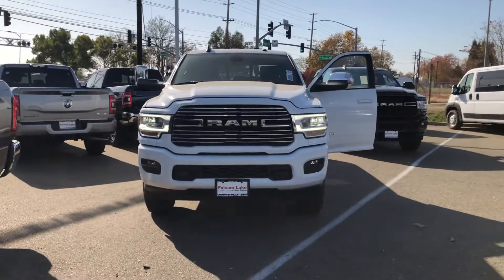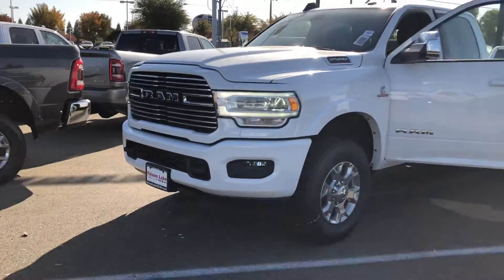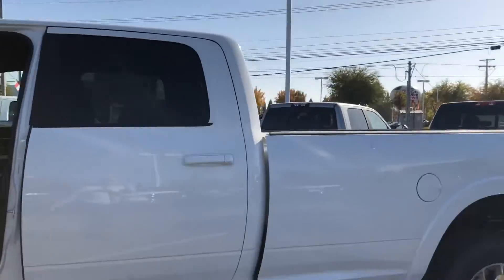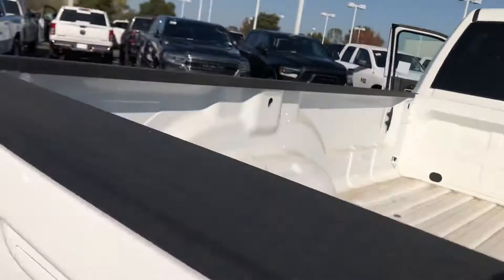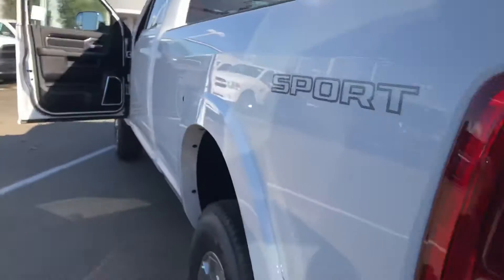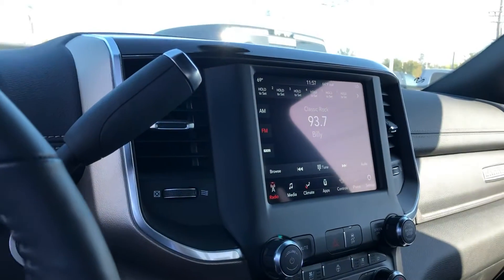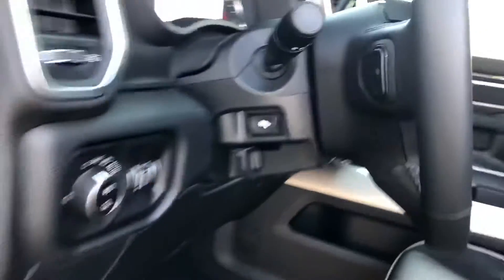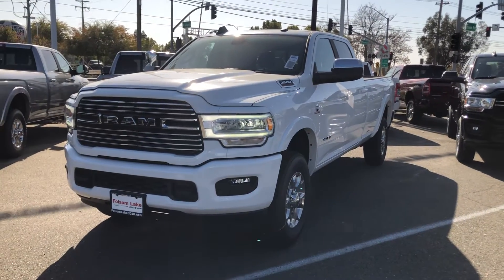Loaded 2019 Ram 2500 Lamamie Sport Long Box 4x4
Loaded 2019 Ram 2500 Lamamie Sport Long Box 4x4 at Folsom Lake CDJR